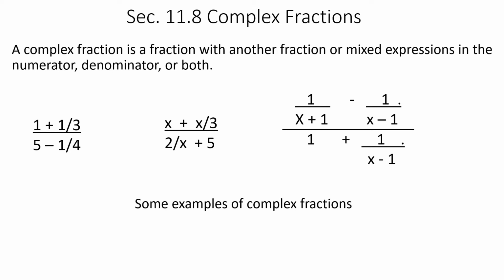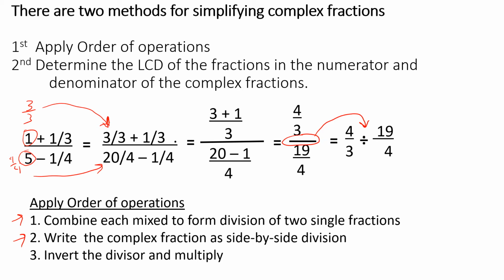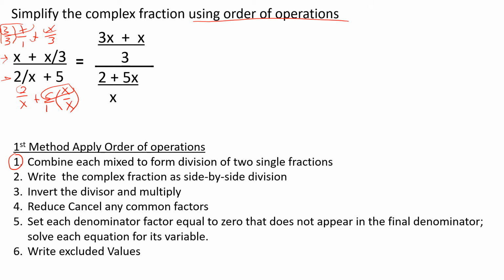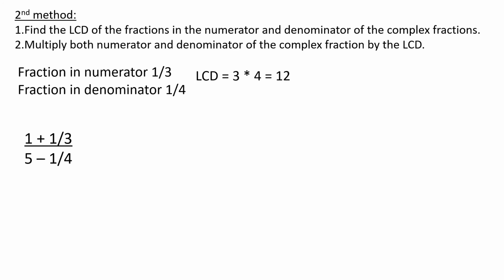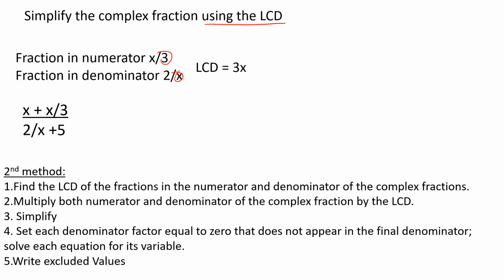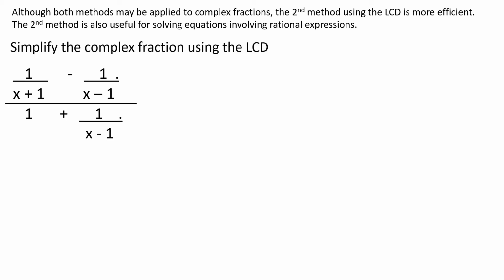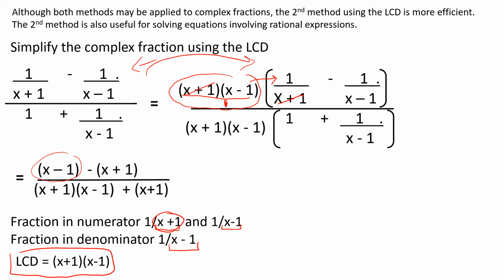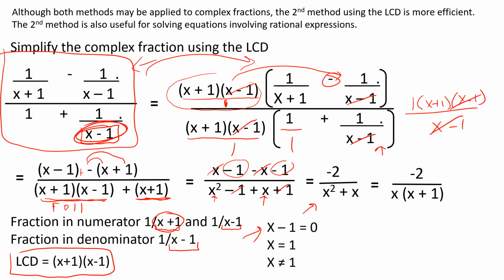11.8 Complex Fractions